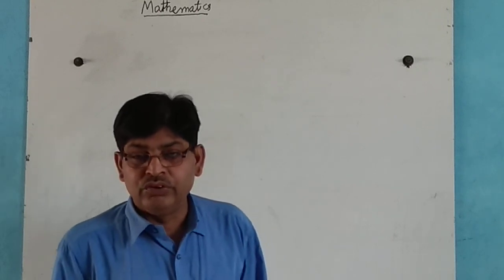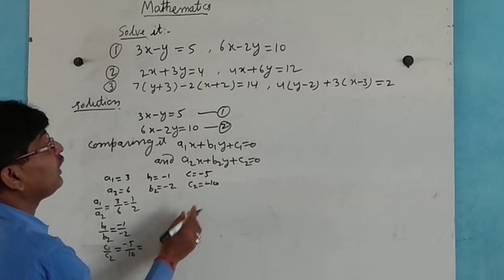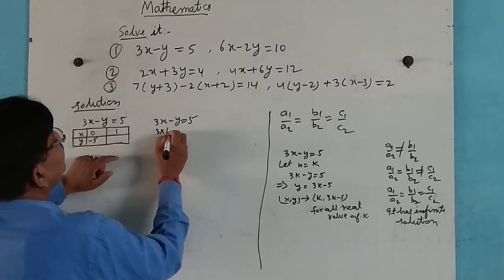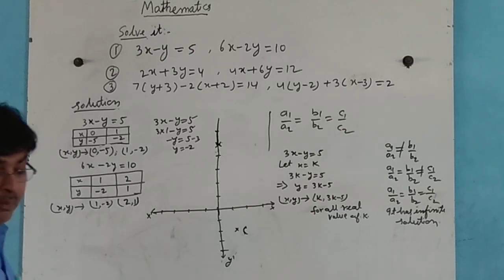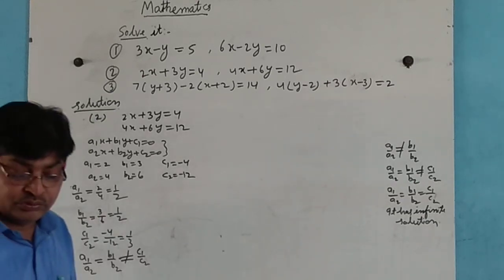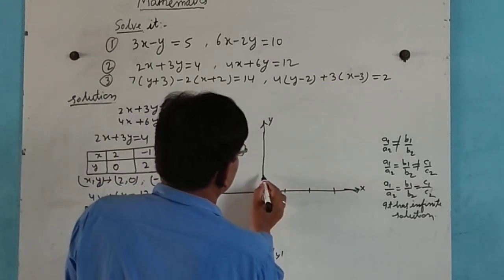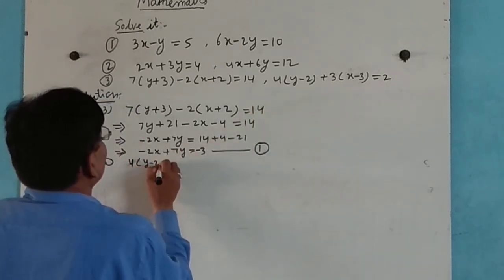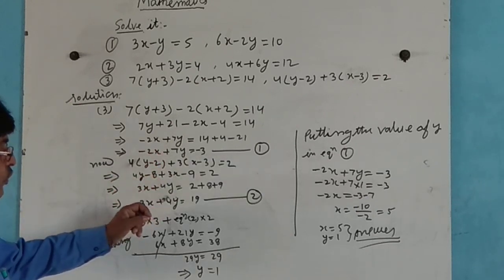Mathematics quadratic equation part-5 || JEE & NEET Preparations | Foundation level